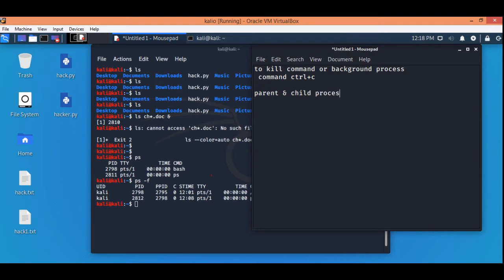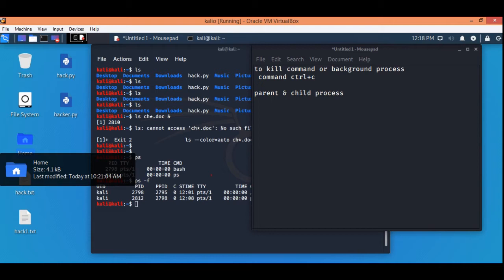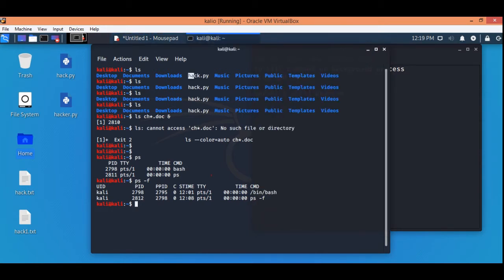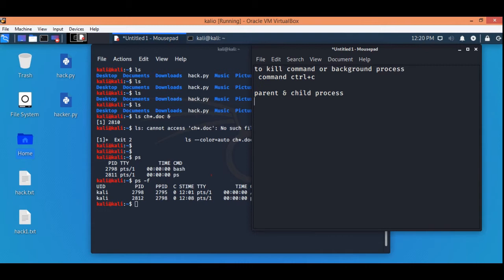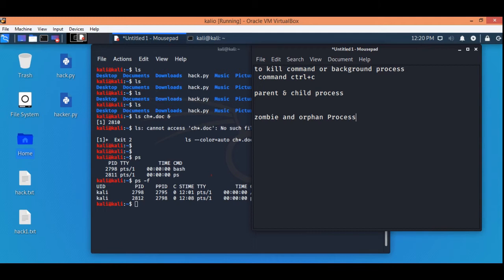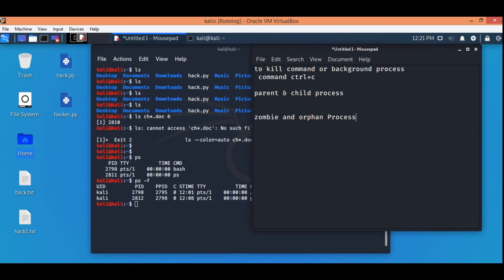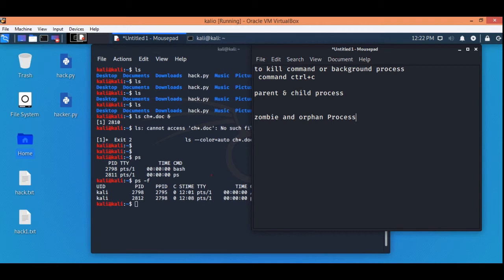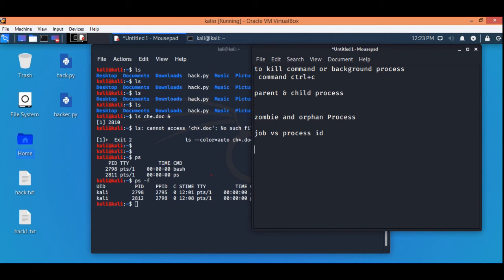#7 Basics of Linux for Beginners - Process Management in centos/linux (part-2)